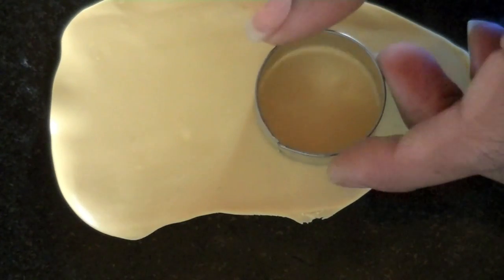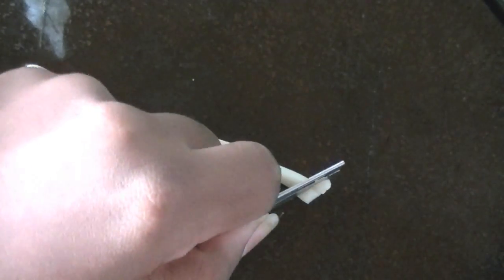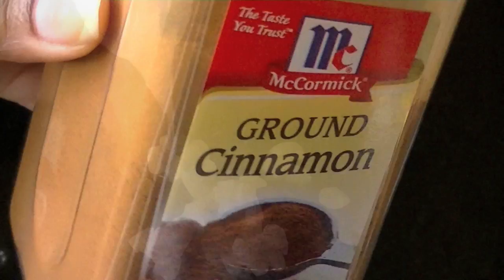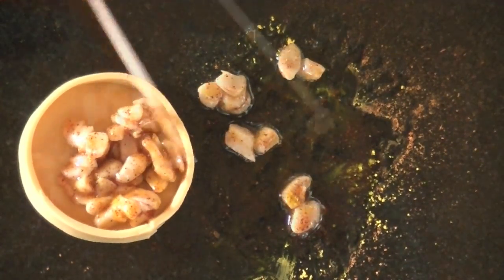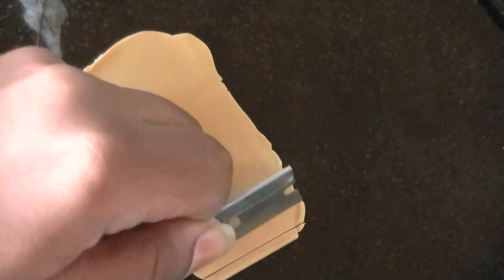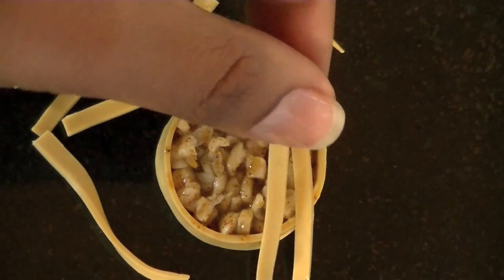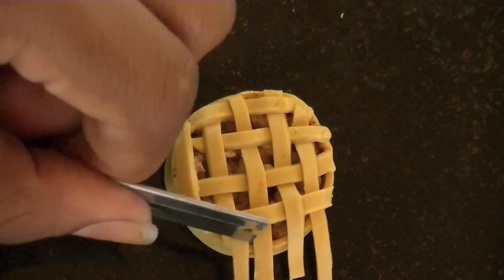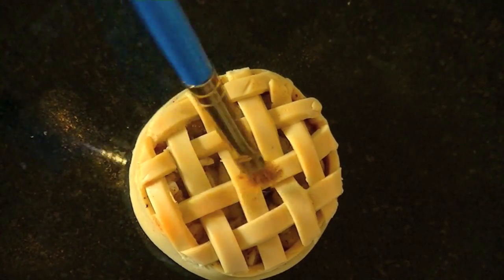Hollandse Appeltaart (Dutch Apple Pie - TEGB: "Around The World" - Challenge # 2 Netherlands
We decided to have a little bit of fun and challenge ourselves into creating videos around a certain theme. This series of challenges focuses on "Around The World" themes.

The second challenge being:
-Theme: Netherlands
-Colours to be used: white, brown, green, blue

Kapnobatai "Caye Caulker"